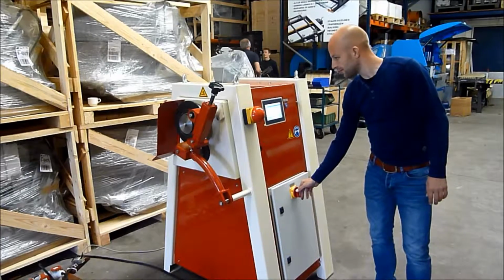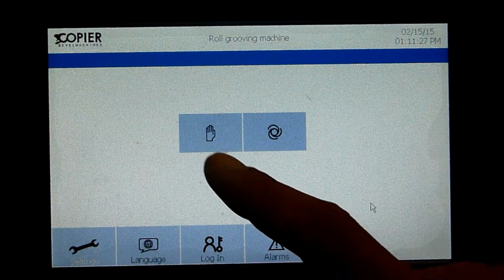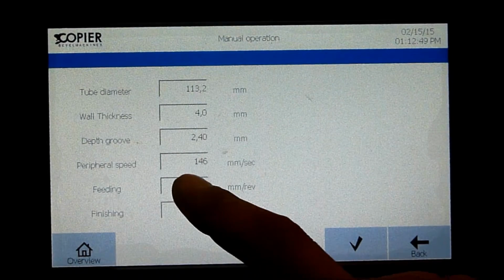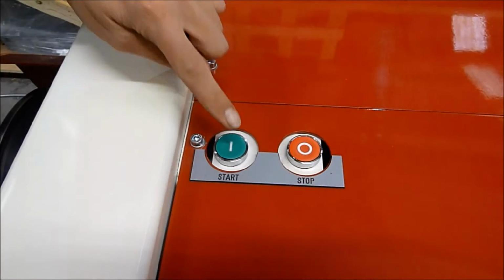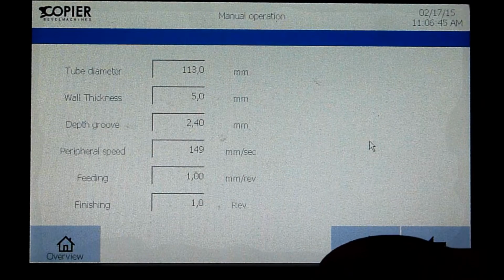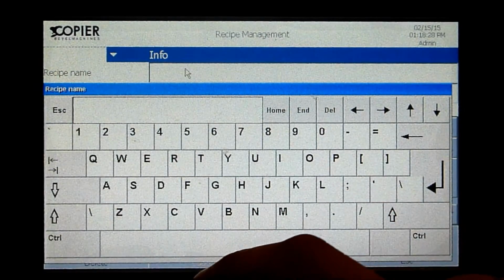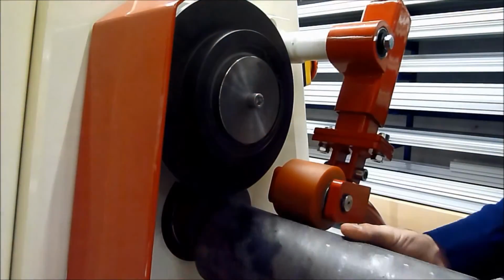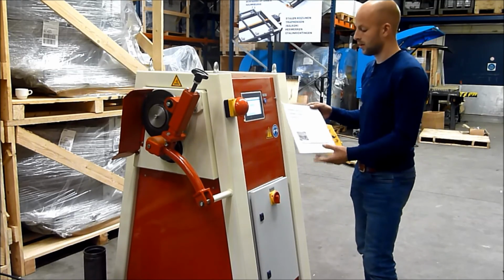Operation instruction KW Tools GM 2 pipe grooving machine